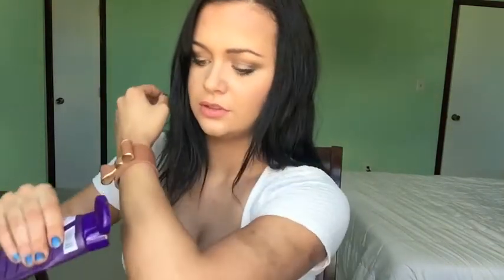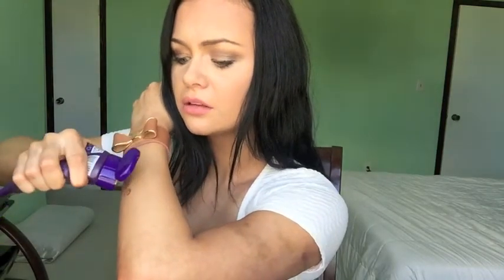Fake-Bake Flawless Review